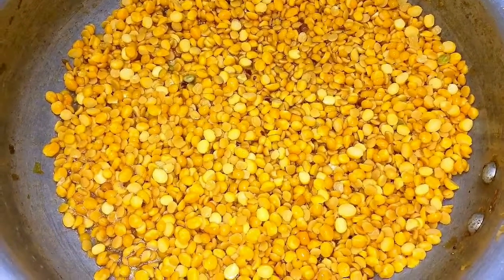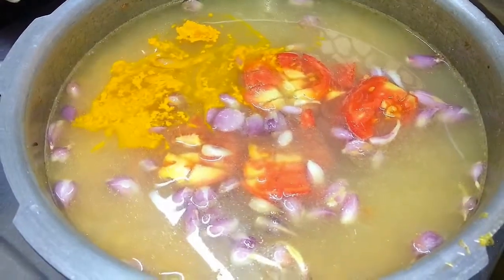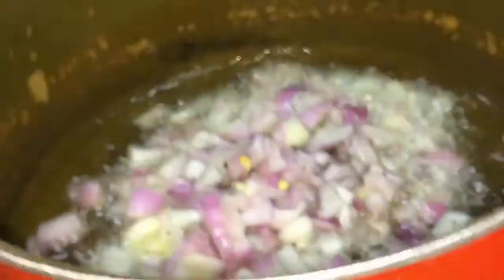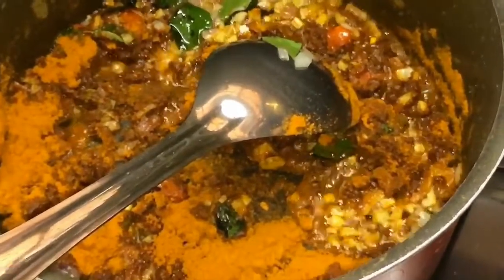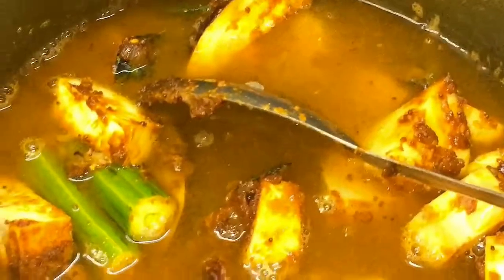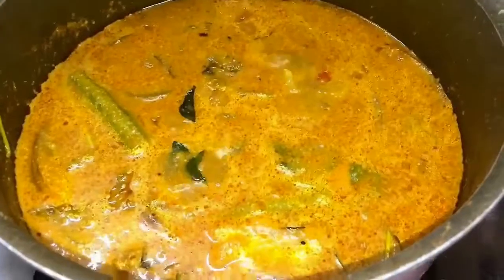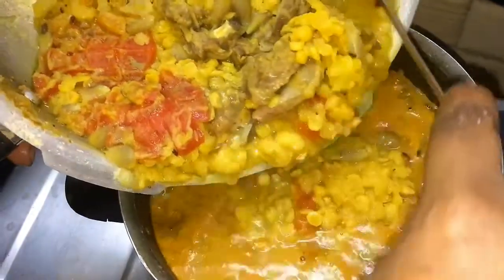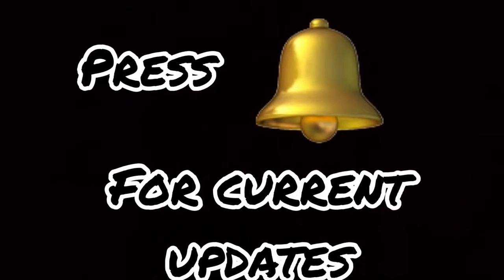Mutton Dalcha Recipe in Tamil | Mutton paruppu kulambu Recipe in Tamil | Mutton dalcha for biryani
Madurai Mutton Thaalcha greatly goes with biriyani.. It is mutton sambar or mutton paruppu kulambu

Ingredients

Tomato
Shallots
Toor dhal
Split Bengal gram
Mutton
Turmeric powder
Salt
Raw banana
Potato
Drumstick

Groundnutoil
Mustard
Curry leaves